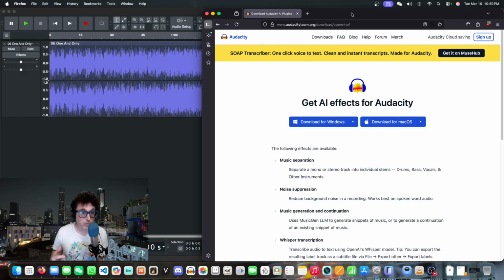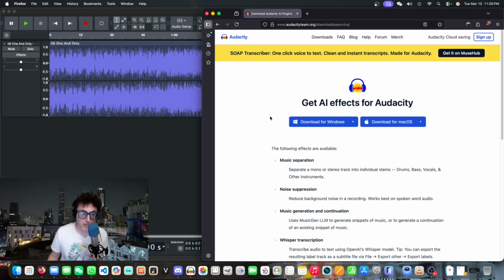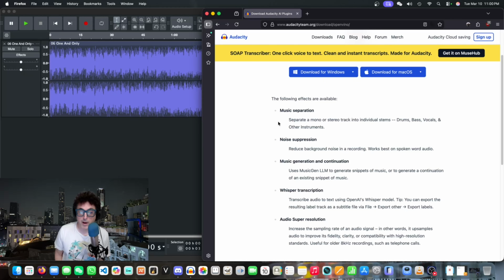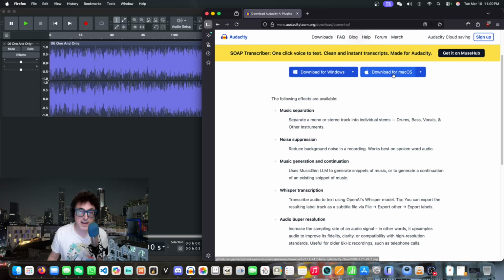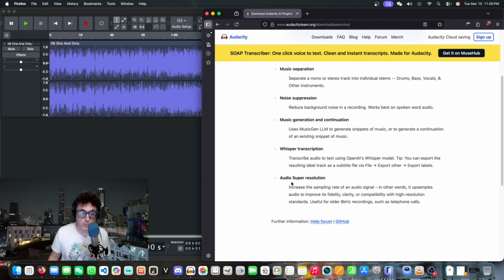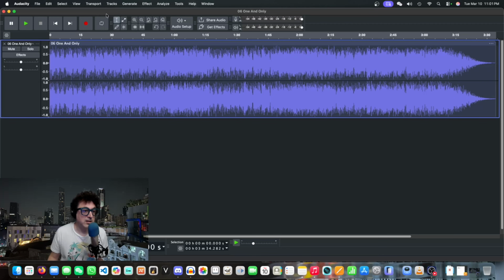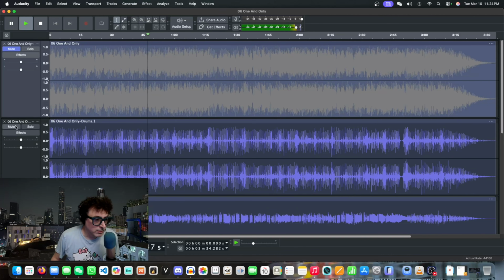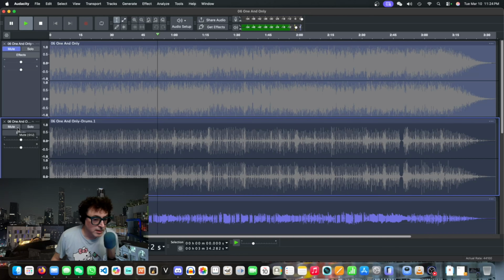Remove Drums From Any Song For Free Using Audacity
This video I will show you how to create stems from any song for free using audacity. First install the Open Vino plugins for Audacity Learn to play the drums complete beginner course 5 part series only $9.99!
Check out Reverb to sell off your old gear You can also check out my Reverb shop for used stuff you might have seen on this channel